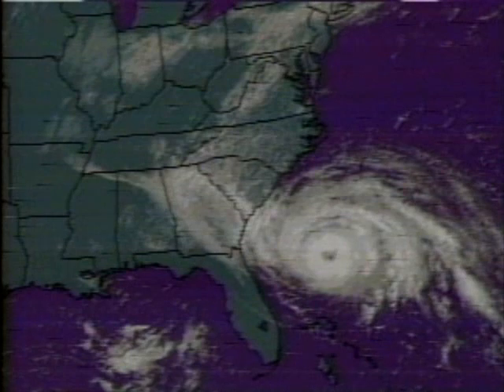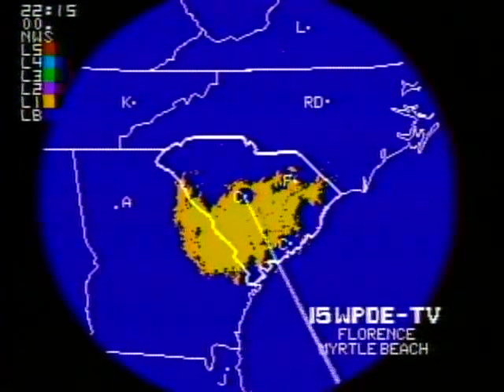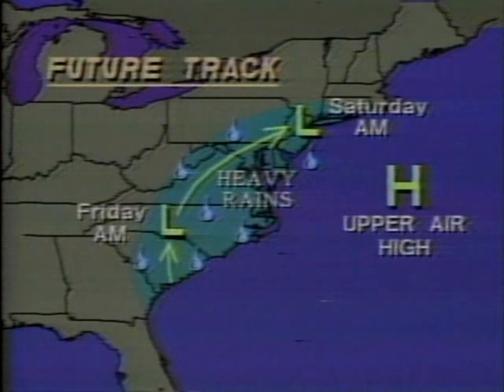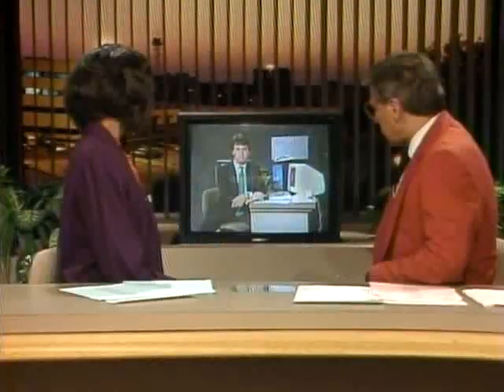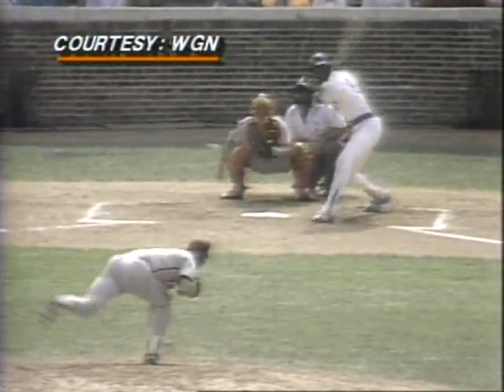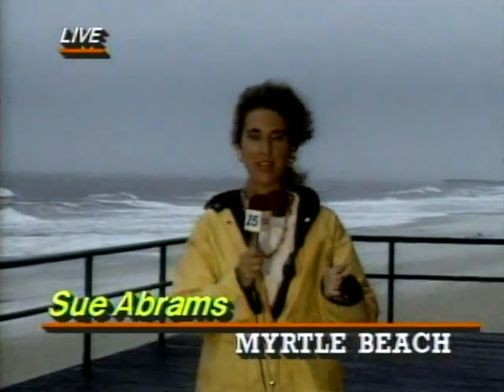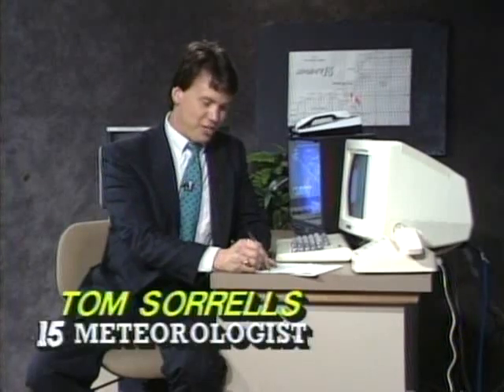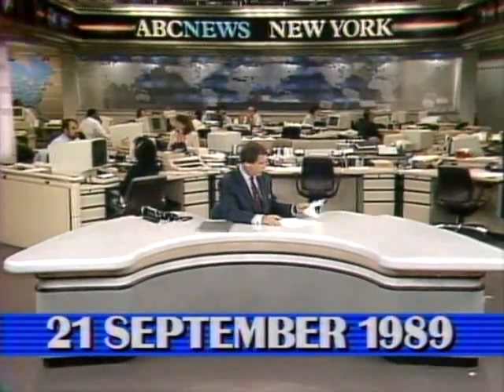WPDE HUGO 6PM NEWS 9-21-89 PT3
The final blocks of this Pre Hugo aircheck, Tom Sorrells checks in with the National Hurricane center and a quick look at Sports.